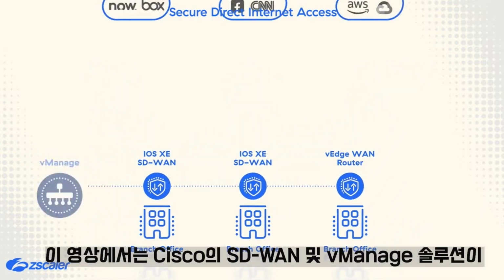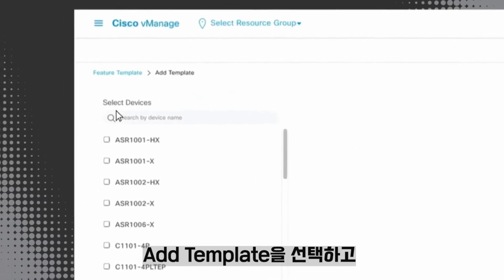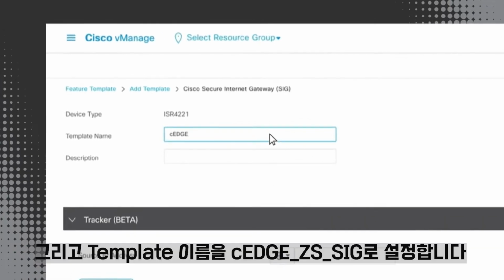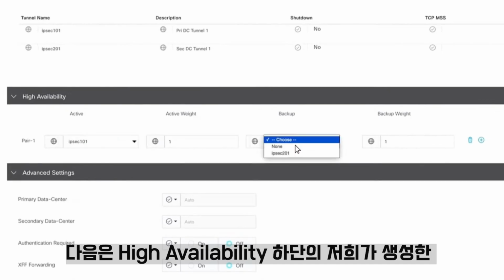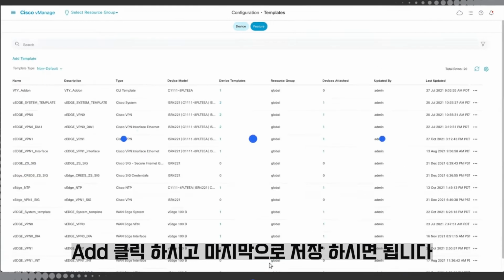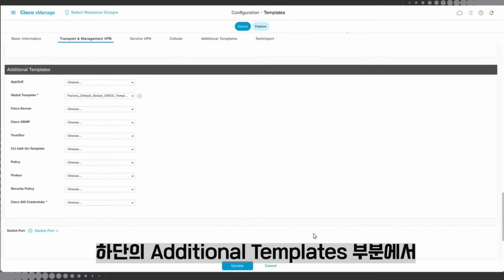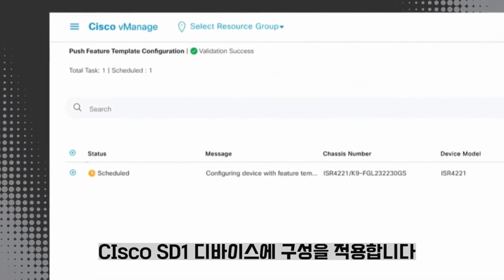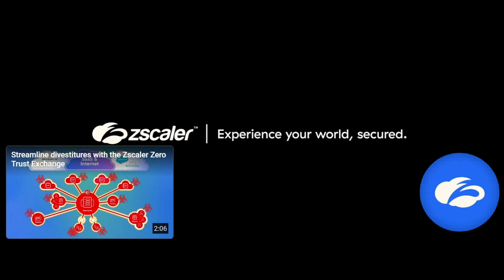Zscaler 및 Cisco SD-WAN 데모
Cisco SD-WAN과 Zscaler Internet Access 간의  API 통합은 새로운 지점과 보안 서비스의 동시 배포를 지원하여 프로비저닝을 자동화하고 운영을 단순화합니다.  따라서 모든 사용자를 어디든지 애플리케이션에 안전하게 연결할 수 있도록 지원드립니다.